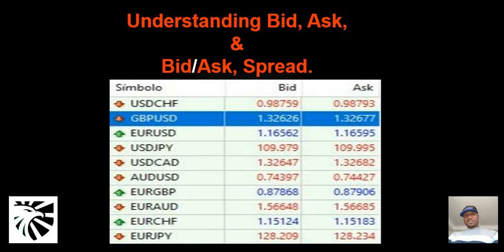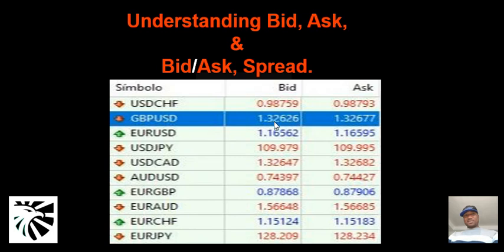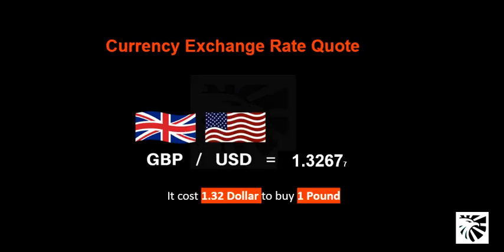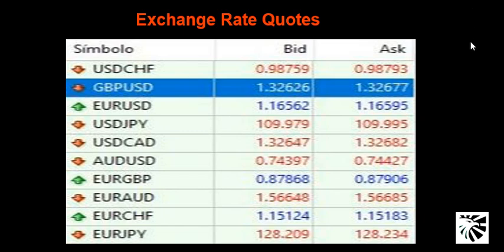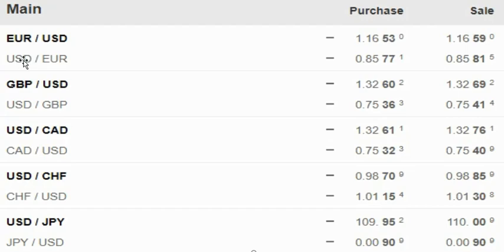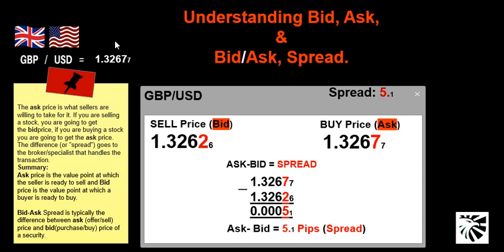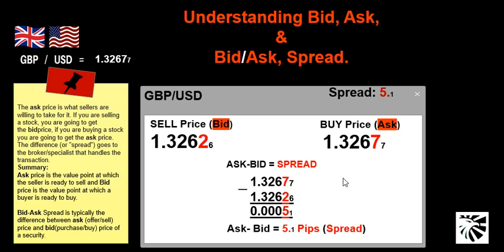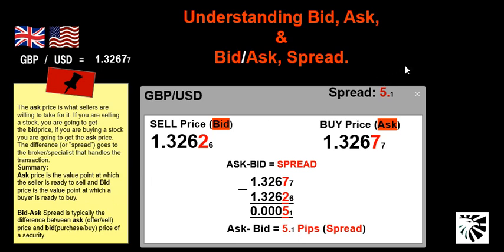Understanding Bid, Ask, bid ask spread in Forex Trading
Understanding Bid, Ask, bid ask spread in Forex Trading as a trader is very important. If you want to enter a BUY trade, then you must pay for the asking price which is the ASK and vice versa if you want to enter a SELL trade then you must pay the for the bidding price which is the BID. Understanding Bid, Ask price will help you to know how much commission the broker will take from you as you enter a BUY or SELL trade. This will help you too, when calculating your STOP LOSS and TAKE PROFIT either on manual or auto trading.

I am here to help you understanding Bid, Ask, bid ask spread in Forex Trading

★ Green Forex Academy ★
Green Forex Academy is a platform where I enjoy sharing my knowledge and experience about the stock market, trading, and investing to help traders become better and profitable.

Trading can be learned in a very simple way. Remember losses can exceed initial deposit so you need a good foundation in trading to become a profitable trader. To avoid losing money, mistakes beginners always do by trading without adequate knowledge. Watch my free educational training videos to help learn well so that you can avoid making big mistakes that make traders lose money.

ProfitableTrading is a journey - it doesn't happen overnight. If you are interested to share some insight or contribute to our trading community we'd love to have you subscribe to this channel and join other traders to share knowledge and grow together to become a better trader.

Happy Trading.